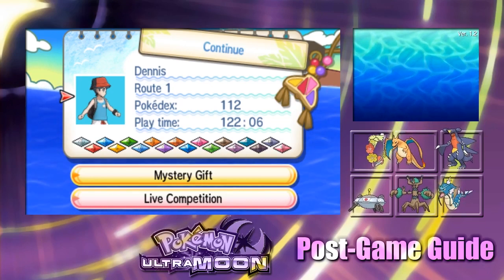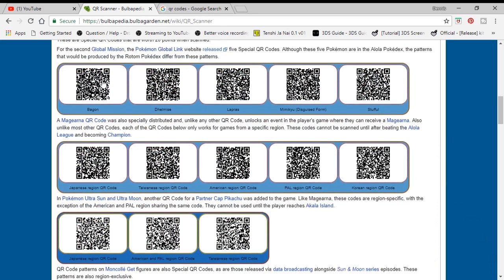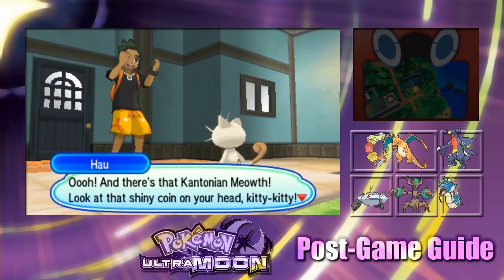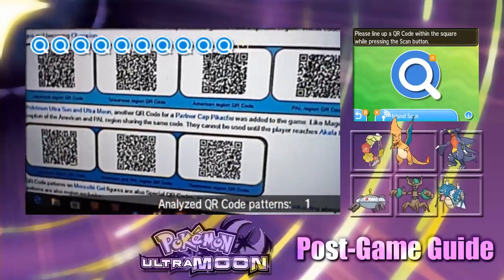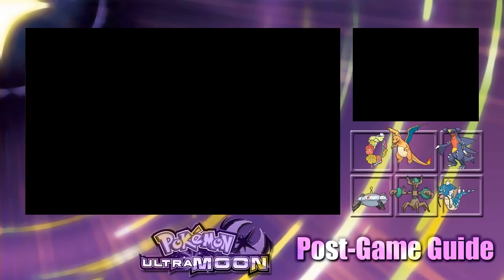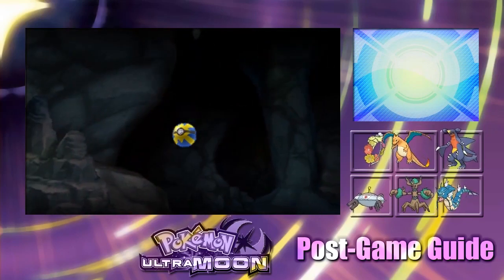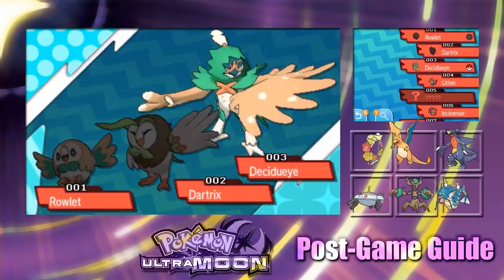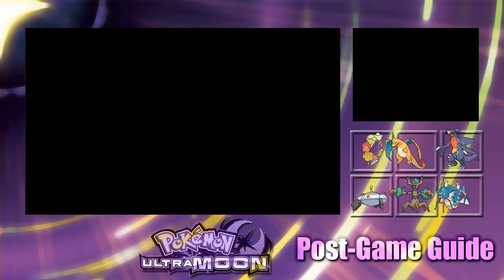Island Scan - How to get Squirtle Plus Magearna QR Codes (Pokemon USUM)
Thanks for watching our Pokemon Ultra Moon WonderLocke Challenge, we now in the post game and I thought I'd start by showing off the Island Scan feature of the game now that we have been most everywhere. Today we are on Melemele Island and it is Monday so we get a Squirtle, also now that we are the Champion of Alola we can now scan that Magearna QR Code in order to get that Mythical Pokemon as well.

This way you are notified when a new gaming video is available for your viewing pleasure, and if you just can't get enough of this awesome gaming goodness you can follow me on my social media,

Thank you for your time and as always stay awesome and happy gaming.